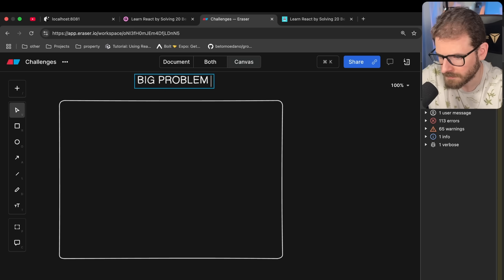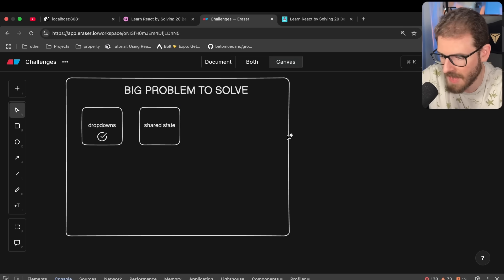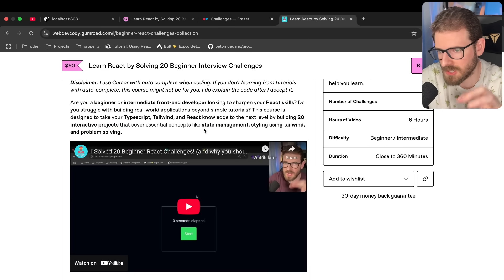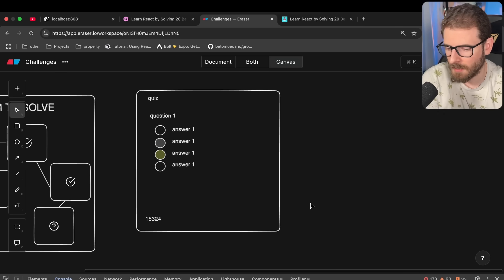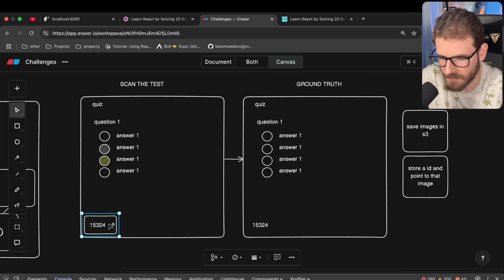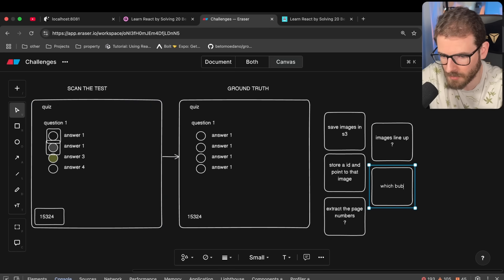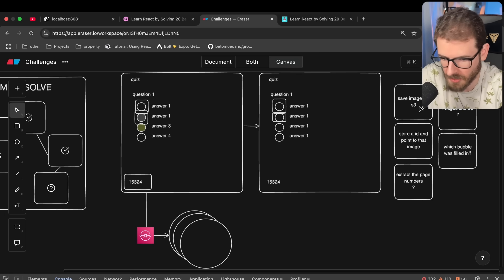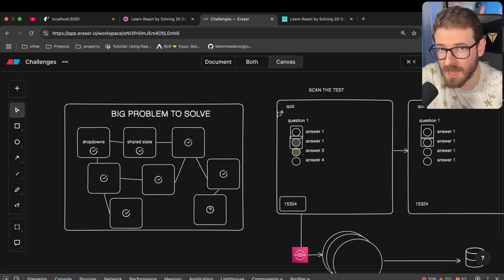This is the software engineering mindset you need